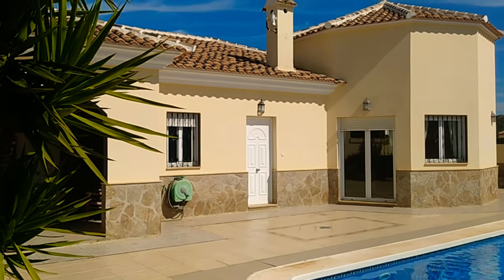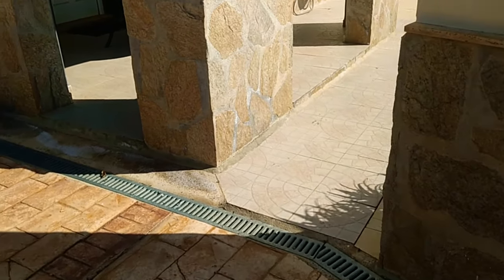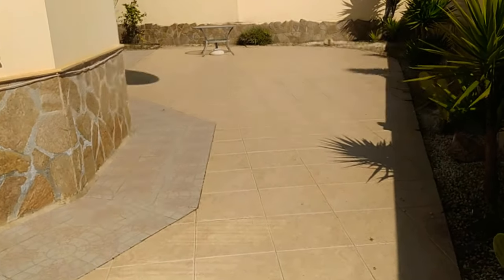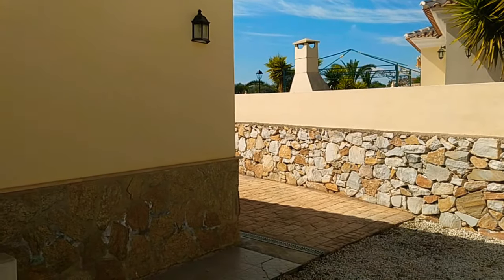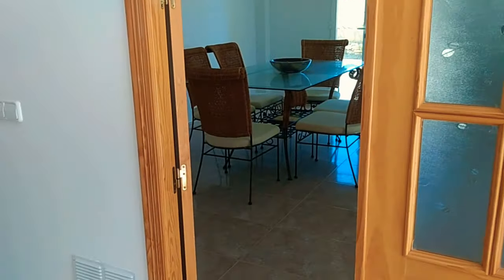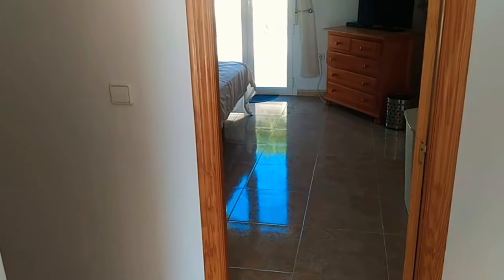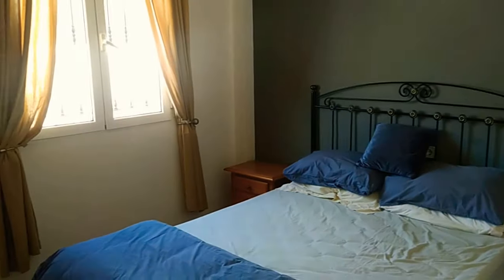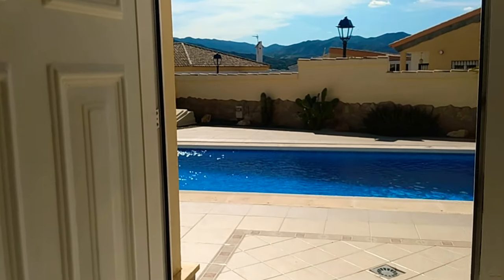SOLD -Villa Oleander La Perla Arboleas 199,950 Euros